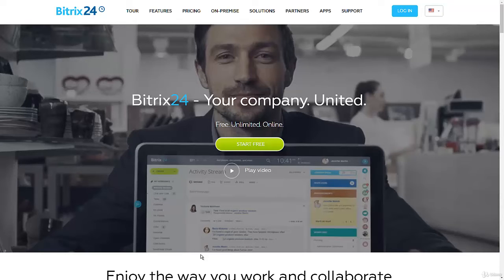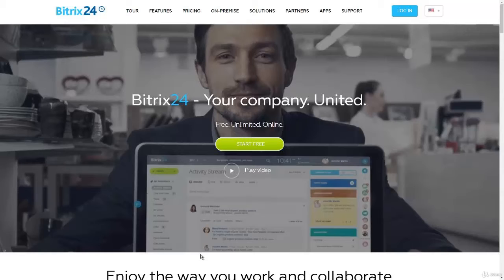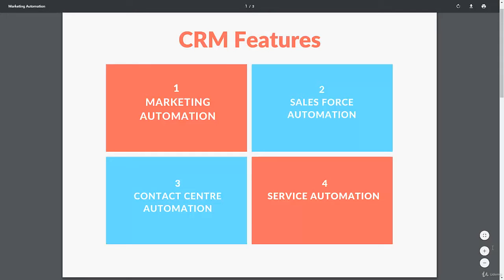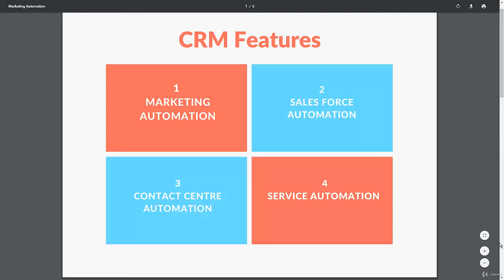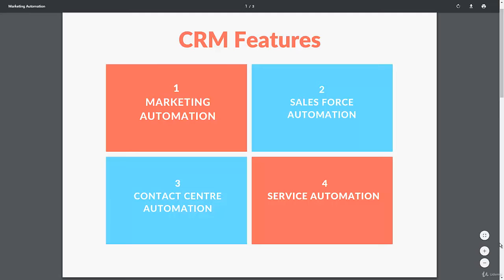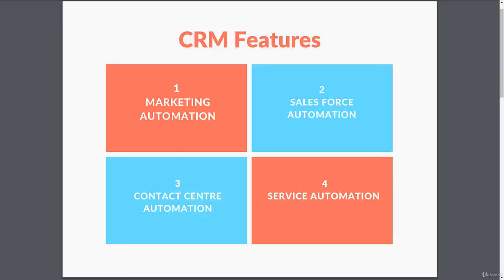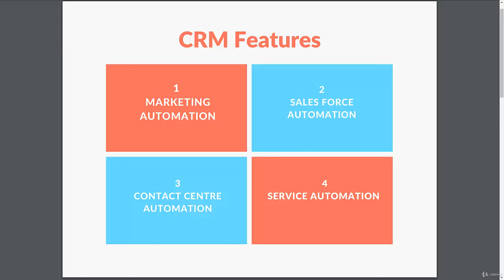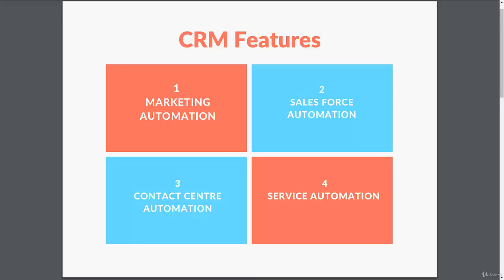A Complete Guide to Bitrix24 CRM - learn CRM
What you'll learnMaster working with Leads/Contacts/Companies and Campaign, working with Sales FunnelLearn in Bitrix24 CRM working with Billing and Invoicing, Tasks and Calendars, Call Logs and Customer SupportLearn about Customer Relationship Management with the powerful SAAS based CRM software Bitrix24 CRM
The Topics we have covered in the Bitrix24 CRM Course are deep insight to User Interface, Settings, working with Leads/Contacts/Companies and Campaign, working with Sales Funnel, Billing and Invoicing, Tasks and Calendars, Call Logs and Customer Support. This tool helps in dealing with daily business processes like managing Projects, Tasks, Campaigns, EMails, Support Centre, Sales Funnels etc. If you are a Sales Professional the with the help of Bitrix24 CRM you can efficiently follow Leads and convert them into Deals by sending Quotations. After that when the Purchase Order gets sanctioned by the Client you can also send an Invoice from a Central Control Panel. If you are a Marketing Professional with the help of Bitrix24 CRM you can efficiently create Campaigns and Promotional Projects and collaborate with others online and execute those projects. The system helps you to efficiently create campaigns and follow things up. If you are Support/Service Personnel with the help of Bitrix24 CRM you can efficiently follow up various Support Issues and Service Requests that has been generated by your customers. The system helps you to efficiently manage customer specific support request. If you are a Management Professional with the help of Bitrix24 CRM you can efficiently follow activities undertaken by various departments and pull reports on Work Progress and Sales Funnel etc. The system helps you to track all your employees business activities and progress from a central interface.
this is the best CRM course. you can download and watch for free after enroll.